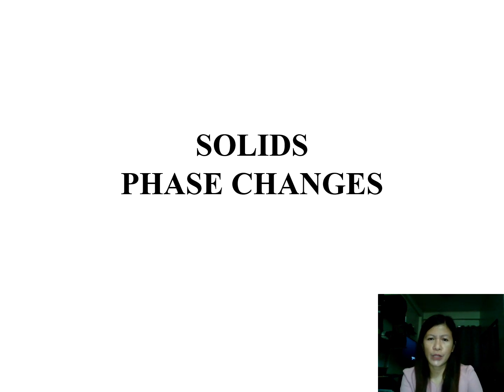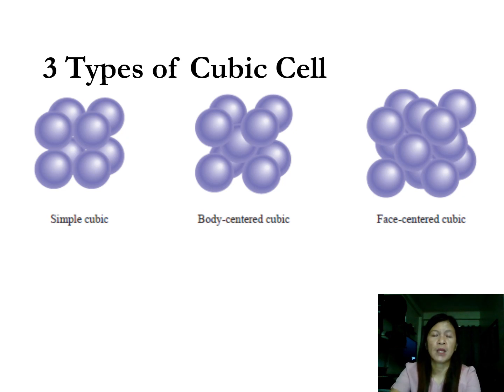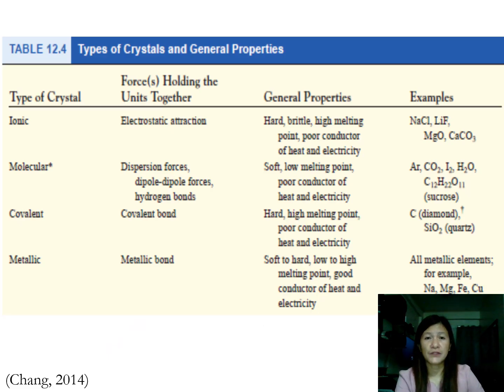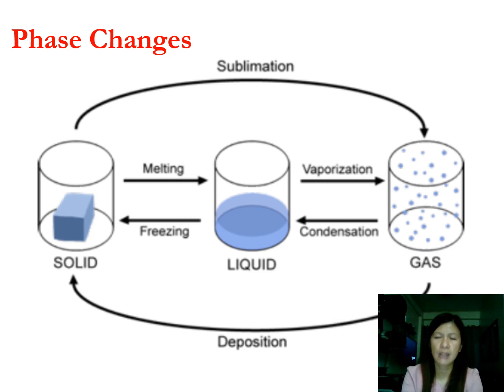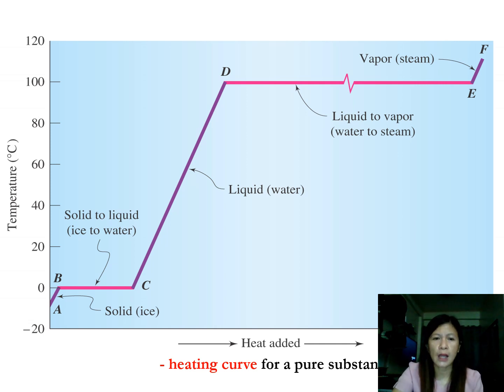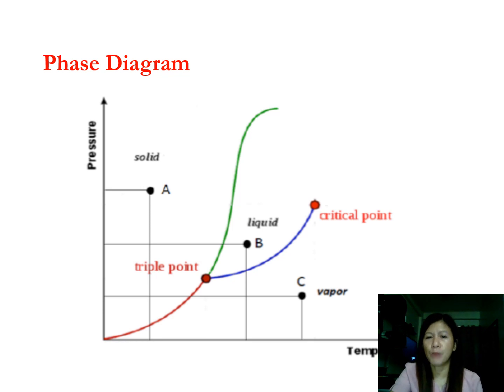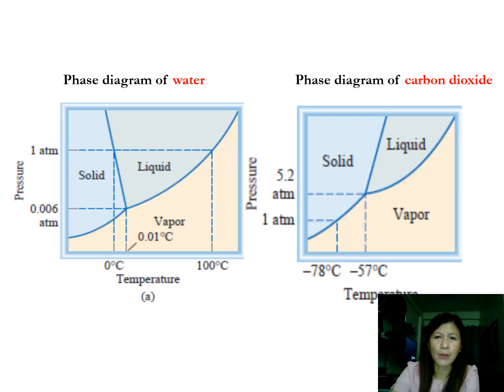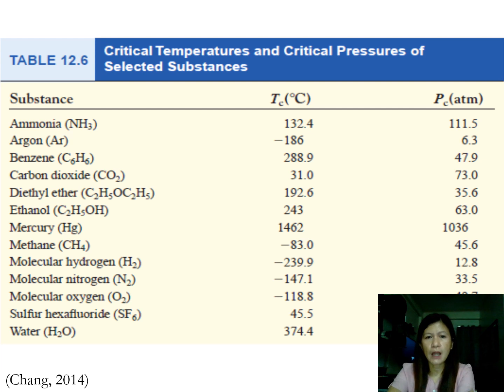General Chemistry 2: SOLIDS, PHASE CHANGES